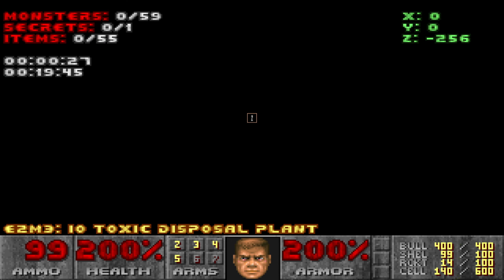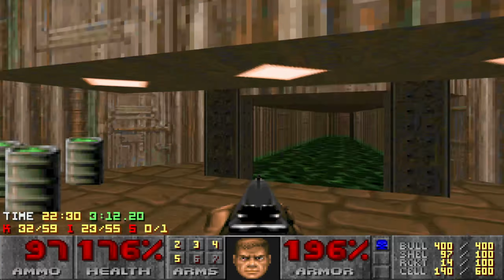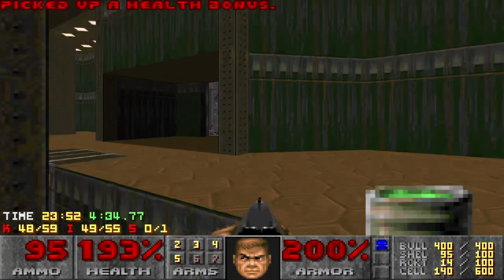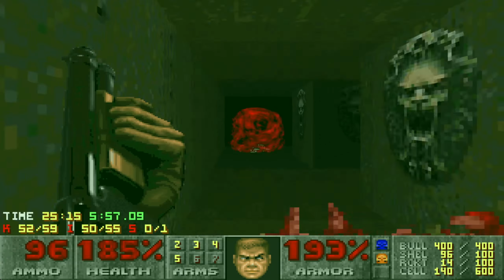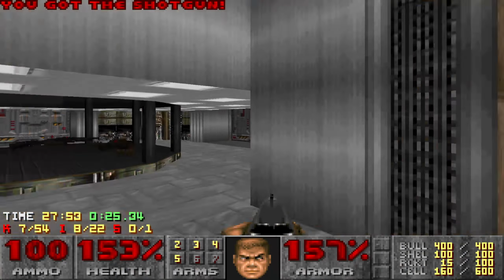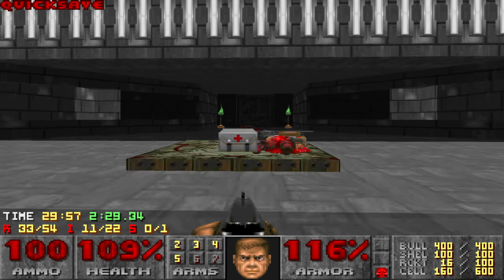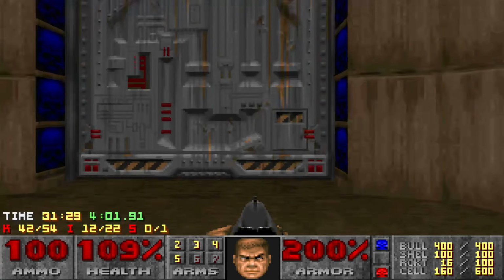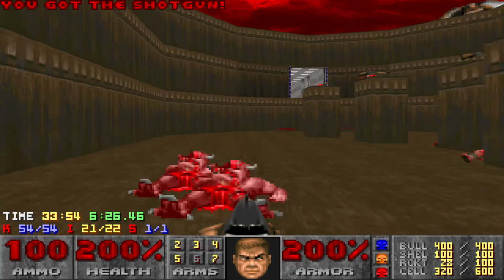TOXIC Training at the Facility | The Lost Episodes of Doom - 07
You are the lone occupant aboard a deep space probe returning to Earth. Your six-month reconnaissance mission of the outer Solar System is over and you're finally headed back home. As your probe enters the large nether region between Mars and Jupiter, the seal of your cryo-chamber breaks open. The high-pitched shrill you hear is an unmistakable distress code signal. There are two incoming signals. One is from the scientific Martian outpost on Phobos. The other signal beckons from the smaller facilities on Io, the outermost moon of Jupiter. You know there is a large contingent of Marines on Mars - surely they have already mobilized to help Phobos. Io and Callisto, on the other hand, have only marginal military support. In the blink of an eye, your mind is made up. Though science is your main interest, you've been a Marine before. You know how to fight.

00:00 Intro
00:10 E2M3: Io Toxic Disposal Plant
08:00 E2M4: Weapons Testing Facility
14:57 Outro

Enjoyed this video? Click the Like button to show your support!

Like this game? Check it out on Steam